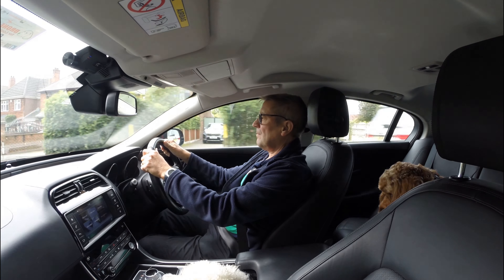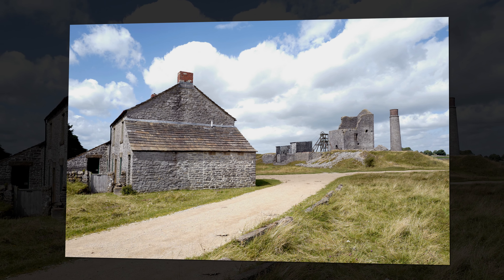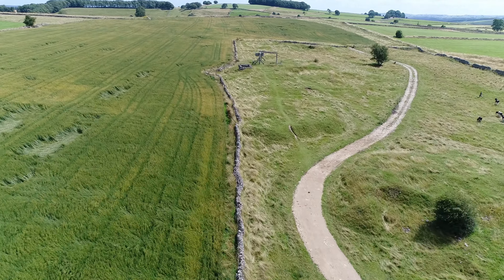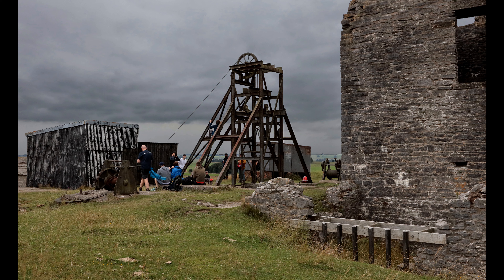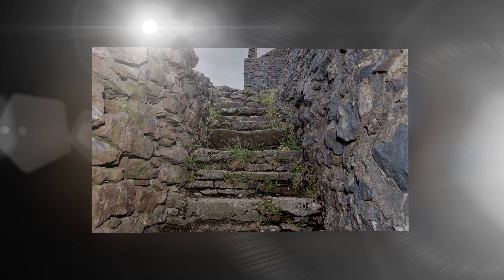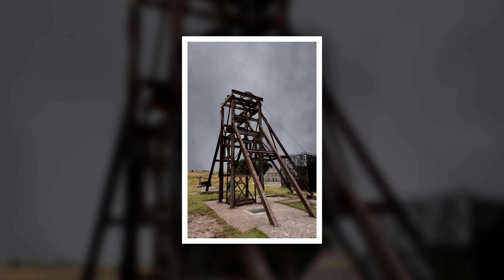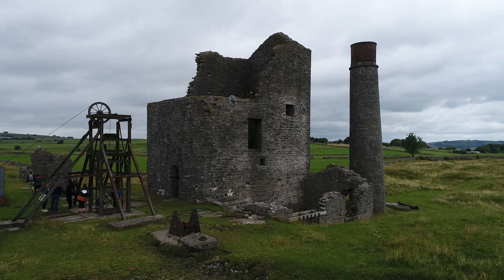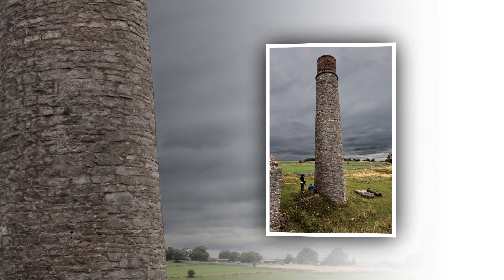Magpie Mine, Derbyshire . With Daisy and Ruby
Thanks to:-
Zapsplat. For the free sound effects.
The band Epica.

And
Magpie Mine - Peak District places to visit | PEAK DISTRICT MINES HISTORICAL SOCIETY (pdmhs.co.uk)
Magpie Mine - Wikipedia
Magpie mine - a former Derbyshire Peak District lead mine (peakdistrictinformation.com)
Magpie Mine | Peak District National Park | Peak District Online
Peak district mines historical society.
for the research facilities.

Lastly Google Earth, for the Planet.